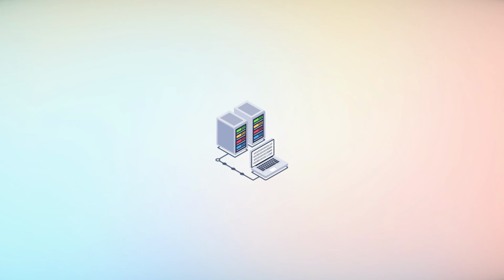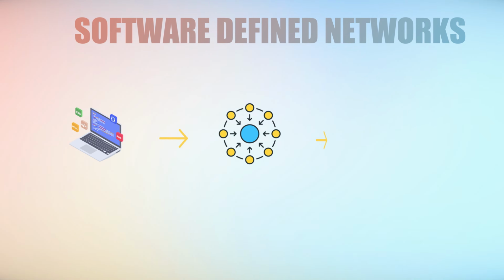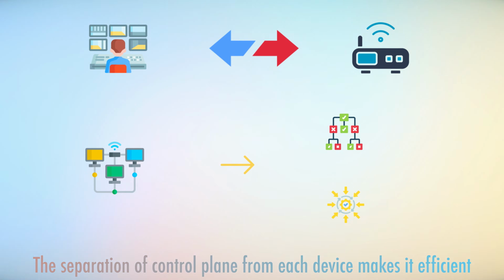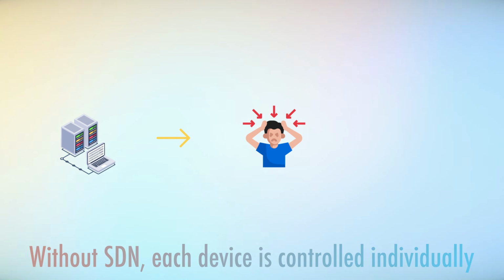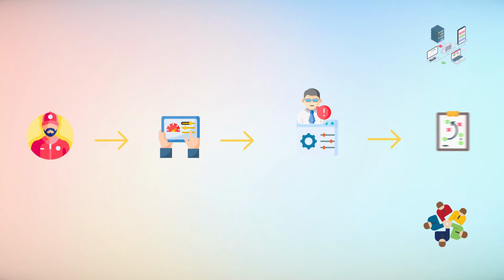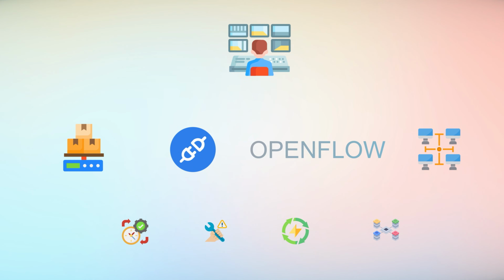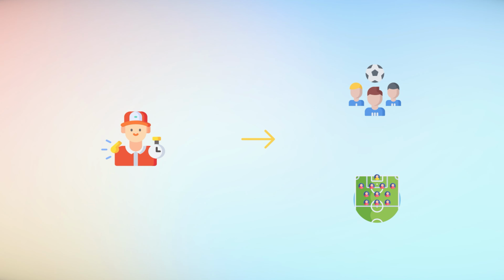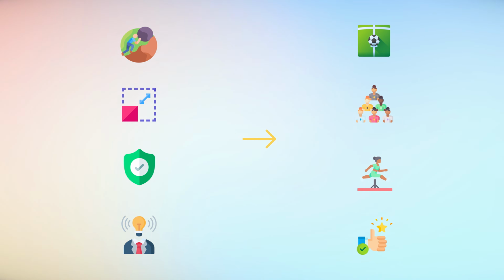Software Defined Networking (SDN) | Explained with Animation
Software Defined Networking (SDN) is like giving your computer network a smart brain. Instead of relying on traditional network devices to make decisions, SDN centralizes control. It separates the control plane (deciding where data should go) from the data plane (actually sending the data). This separation allows for more flexibility, easier management, and efficient resource use in your network.